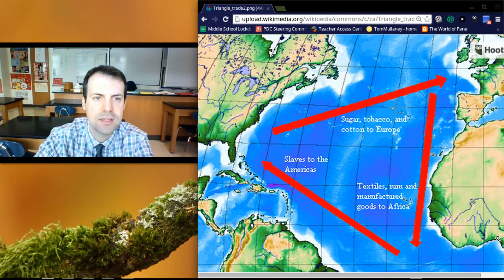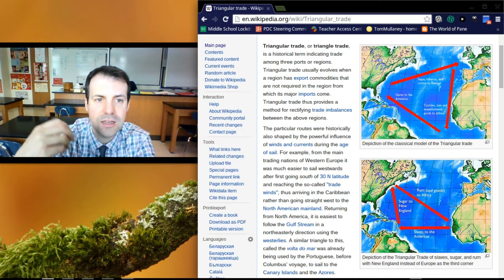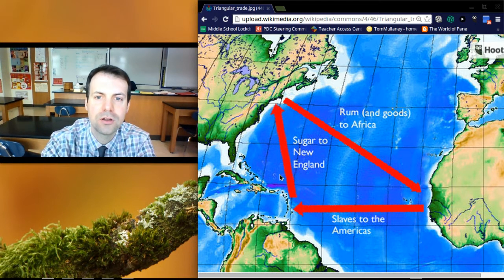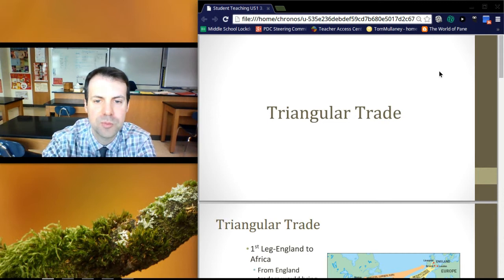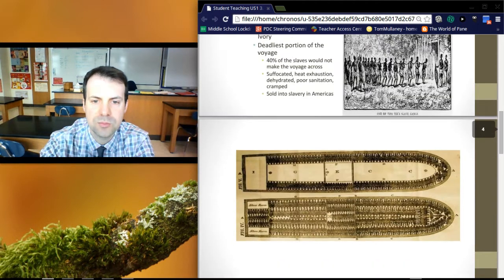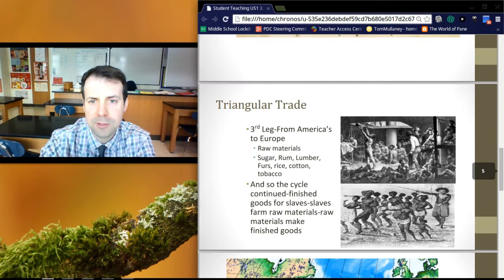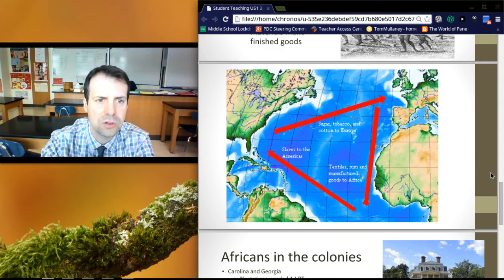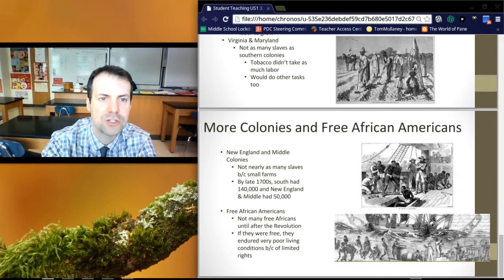Triangular Trade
A recap of our lesson about Triangular Trade. Thank you Colin Boyle for the slides.

The article about the Hulk Hogan-Andre the Giant Shea Stadium match that sidetracks me